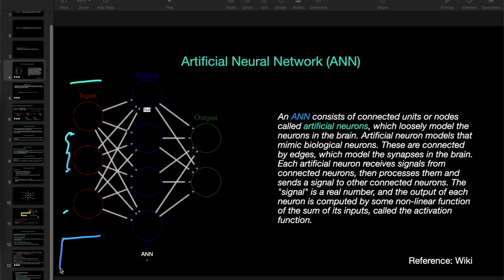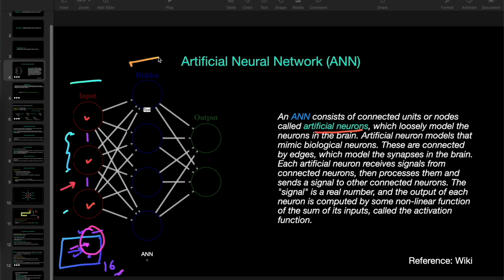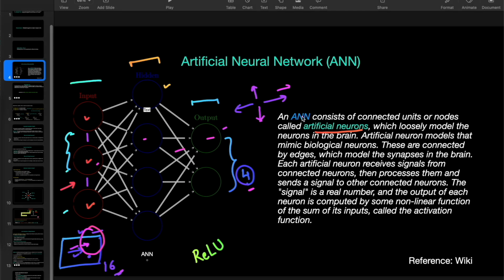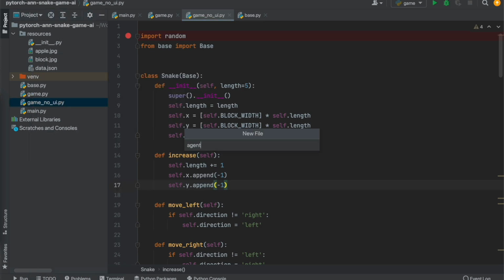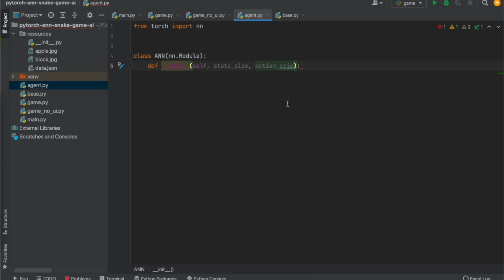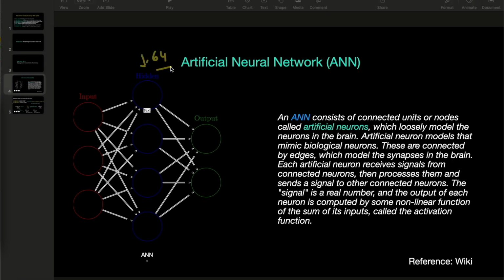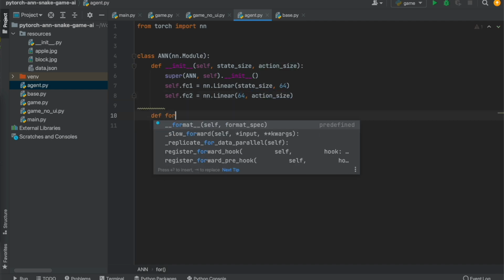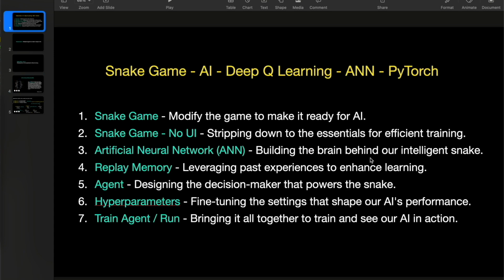Artificial Neural Networks (ANN) + PyTorch Implementation in 8 Mins!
Complete Project - Building a Snake Game AI Tutorial | Deep Q-Learning | Artificial Neural Network (ANN) | PyTorch

Want a quick yet effective introduction to Artificial Neural Networks (ANN)? In this 8-minute video, we’ll cover:
✔ What is an ANN?
✔ Basic working principles of neural networks
✔ Implementing ANN classes in PyTorch step-by-step

Whether you're a beginner or brushing up on your deep learning skills, this video will get you started with ANN and PyTorch in no time!